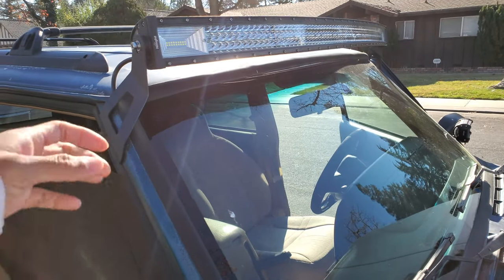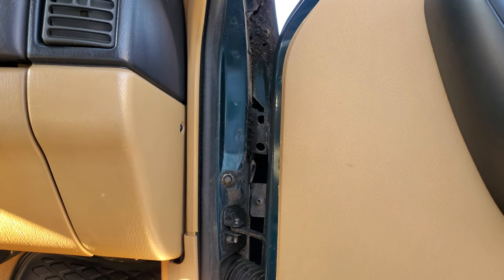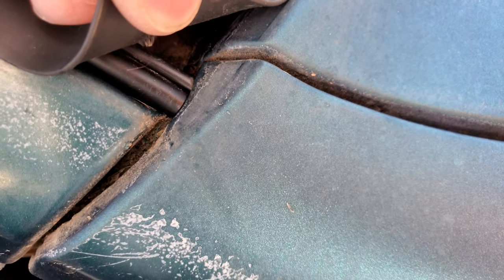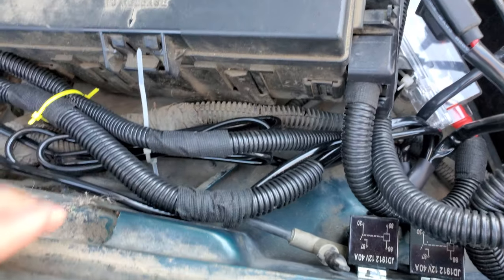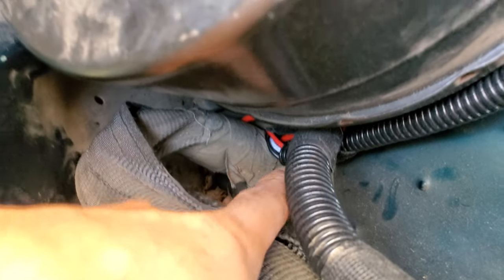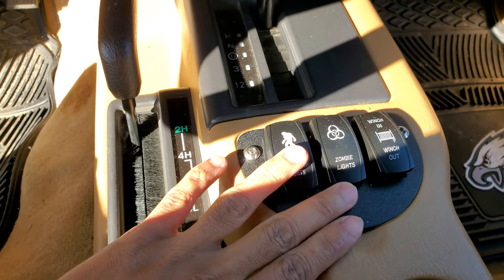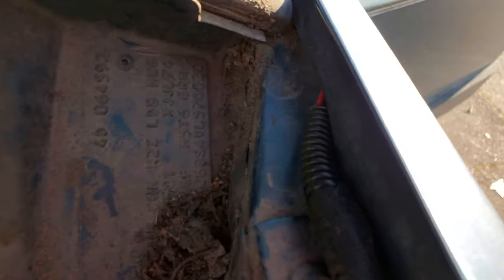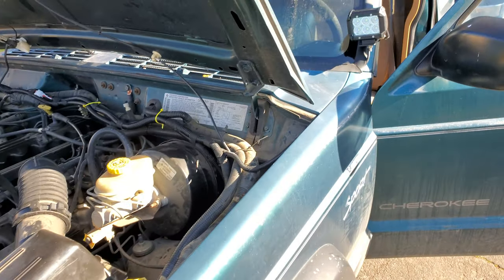How I installed Nilight light bar and Nilight spotlights on 1997 jeep xj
How I installed Nilight 52" Curved Lightbar and Nilight Spotlights 4" on 1997 jeep xj, it was time consuming but I wanted to do make it last long so I ended up soldering almost everything and put heat shrink tubing on the connections. I also put waterproof caulking on the lightbar so they add more protection. In all I think this way looks cleaner than how people run the cables. If you have any questions let me know!

Products I used:

Nilight LED Light Bar Wiring Harness Kit 12AWG Heavy Duty 12V 5Pin Rocker Switch Laser On off Waterproof Switch Power Relay Blade Fuse-1 Lead,2 Years Warranty

LED Light Bar Nilight 52Inch 783W Curved Triple Row Flood Spot Combo Beam Led Bar 78000LM Driving Lights Boat Lights Led Off Road Lights for Trucks,2 Years Warranty

GS Power Lower Windshield A-Pillar Brackets for Mounting Offroad LED HID Halogen Fog & Work Light Compatible with Jeep Cherokee XJ (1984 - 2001) & Comanche MJ (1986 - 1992)

20 Ft Split Loom 1/4" 3/8" 1/2" Black Wire Harness Wrap Cover Sleeve Conduit

Nilight 10011W 16AWG Wiring Harness Kit-2 Leads LED Light Bar 12V On/Off 5 Pin Rocker Switch Power Relay Blade Fuse for Jeep Boat Trucks, 2 Years Warranty

GS Power's Curved LED Light Bar Mounting Brackets Compatible with 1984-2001 Cherokee XJ, 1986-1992 Comanche MJ (Choices of 50" or 52 inch) Mount Offroad Lightbar at Upper Windshield/A pillar

Nilight 60001F-B Bar 2PCS 18w 4" Flood Fog Road Boat Driving Led Work Light SUV Jeep Lamp,2 Years Warranty

ARROW Heavy Duty Riveter Kit, Professional Pop Rivet Gun with Assorted 120 Rivets